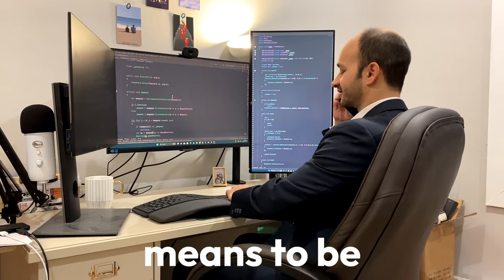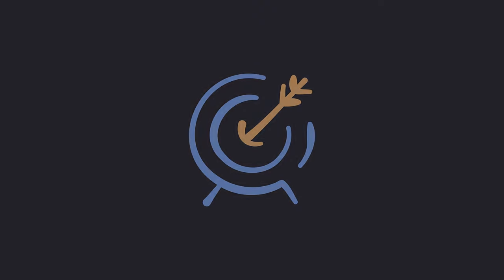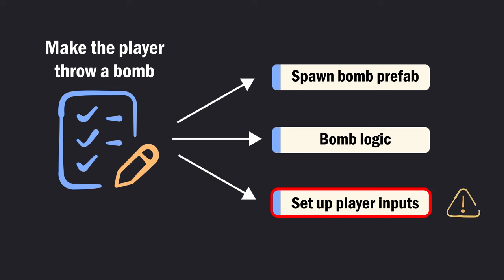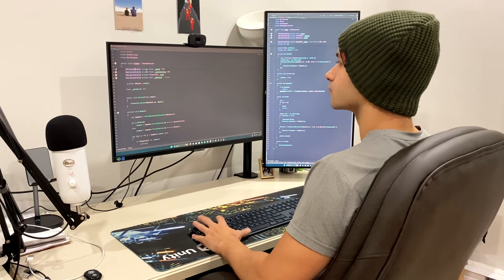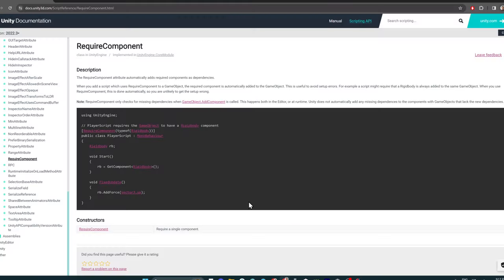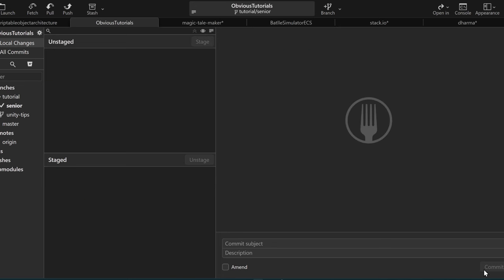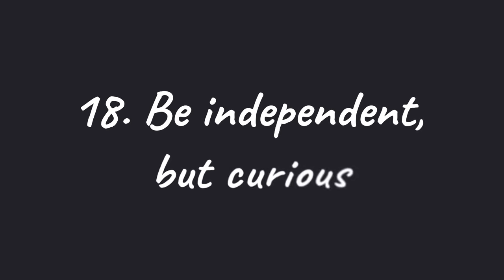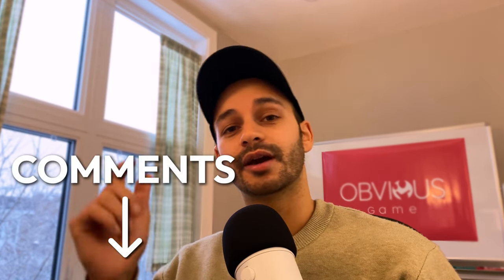How to Improve as a Game Developer : 20 Habits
20 habits that I learned and applied during my game dev career.
I wish I knew some of those from the beginning ! Hopefully these can help you to improve your skills, get promoted or simply be a better teammate.
Chapters:
0:00 Intro To Tips
0:19 1.Learn Something New Everyday
1:02 2.Experiment With Core Programming Concepts
1:21 3.Make Side Projects
2:24 4.Split A Task Into Smaller Ones
3:13 5.Make A Class Diagram
3:39 6.Block Focus Time
4:07 7.Re-read Your Own Code
4:34 8.Refactor Code
4:51 9.Master The Debugger
5:17 10.Fix The Source Of The Issue
5:53 11.Leverage Version Control Functionalities
6:27 12.Make Atomic Commits
7:01 13.Always Review Before Committing
7:17 14.Always Test Your Changes
7:33 15.Reproduce a Bug First Before Trying To Fix It
7:57 16.Keep an Open Mind
8:18 17.Communicate Early And Often
8:45 18.Be Independent But Curious
9:20 19.Help Others
9:52 20.Work With Other Programmers
10:07 Outro